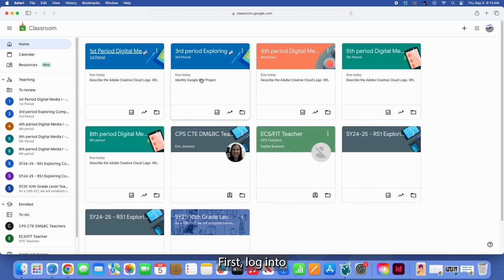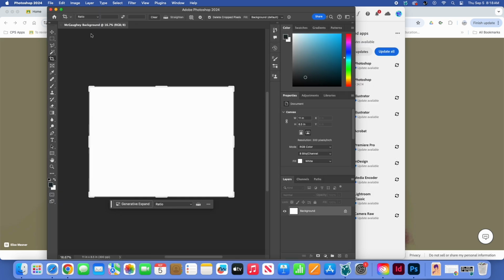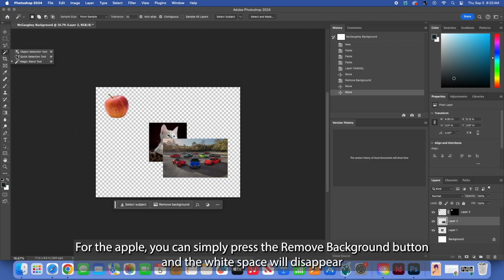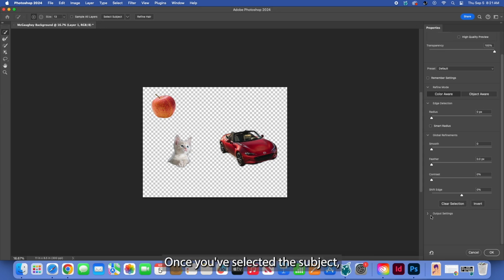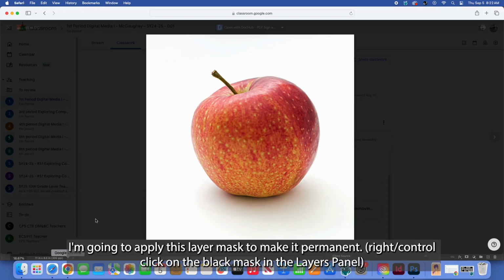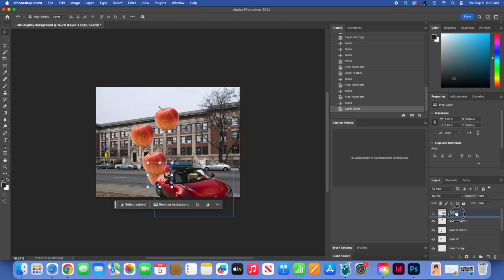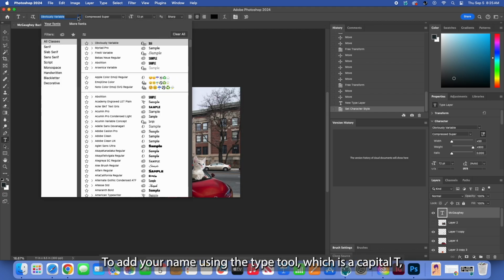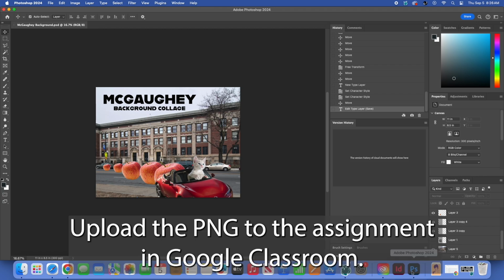Background Removal Collage